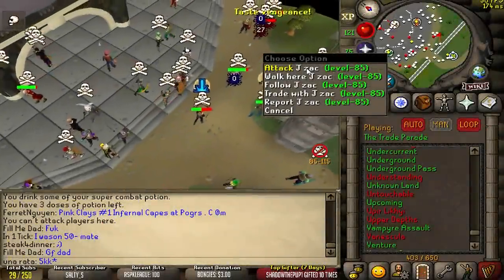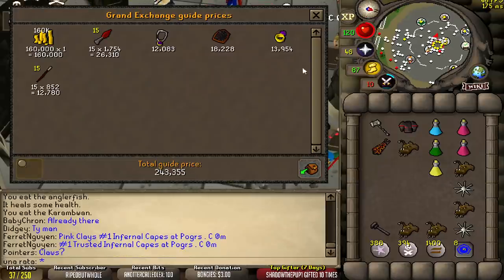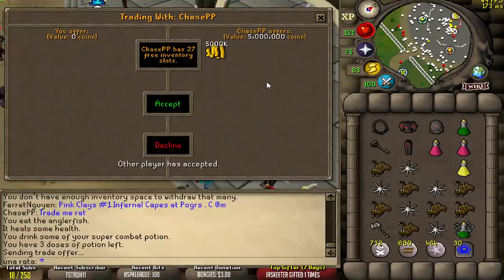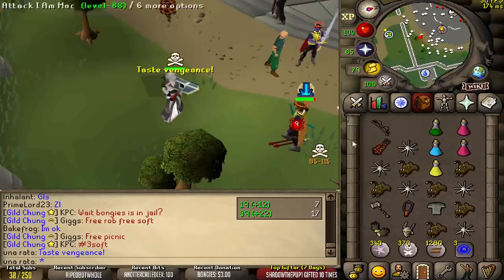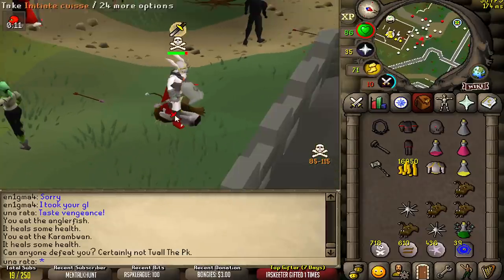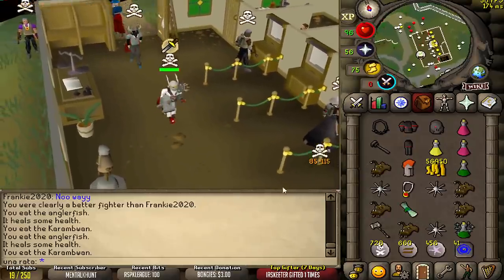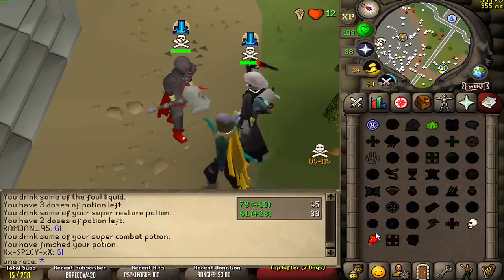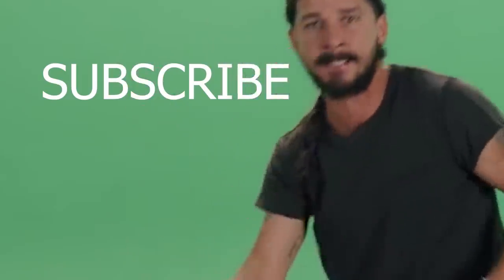RuneScape's Strongest PvP Pking Account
Today on Oldschool RuneScape we're pking on my friend's 50 Attack Piety Account. At only 100 combat, it can hit Pures and max 48-48 with the Granite Maul, making it RuneScape's Strongest Pking Account.

In-game CC: The Pure Seb